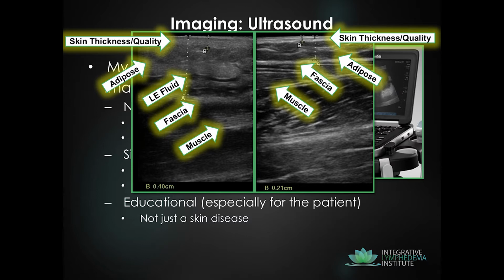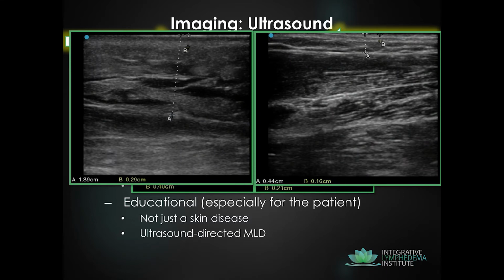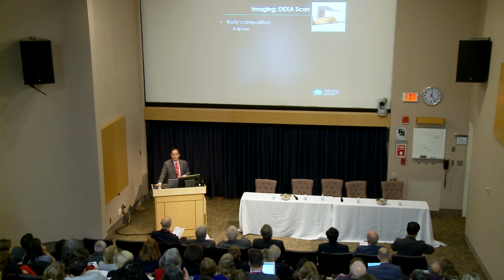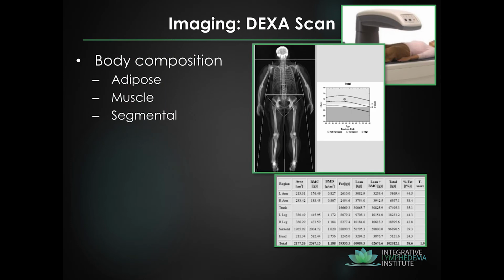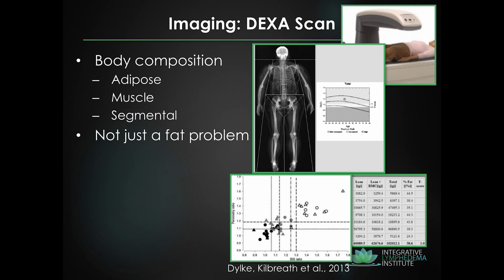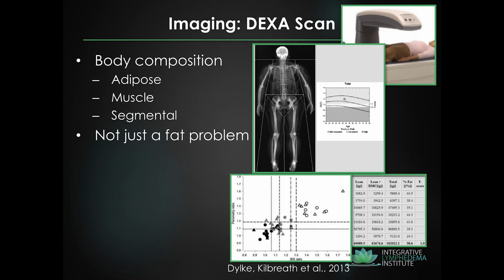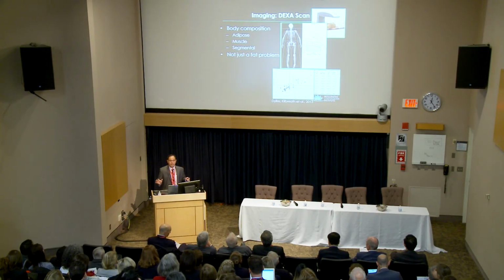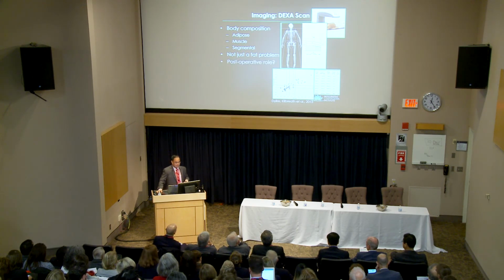"My" Post-Operative Follow-Up - Dr. Alex Nguyen, MD, FACS, CLT - Harvard Symposium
This presentation is part of the inaugural Lymphedema Symposium at
Beth Israel Deaconess Medical Center (BIDMC), a Harvard Medical School teaching hospital. This event was a two day symposium held the 3rd and 4th of November 2017.